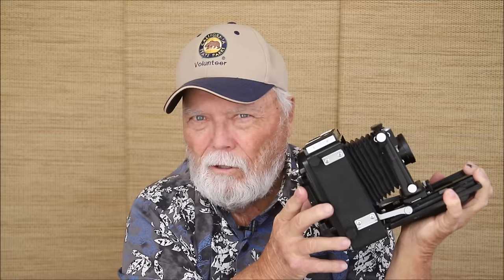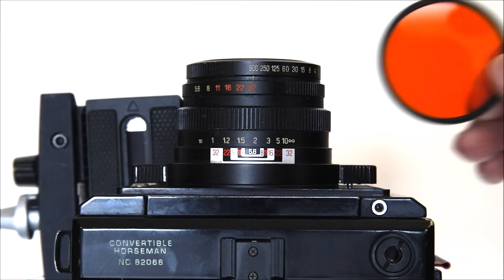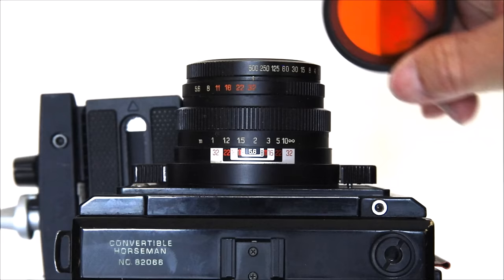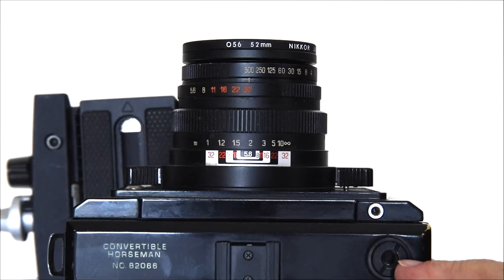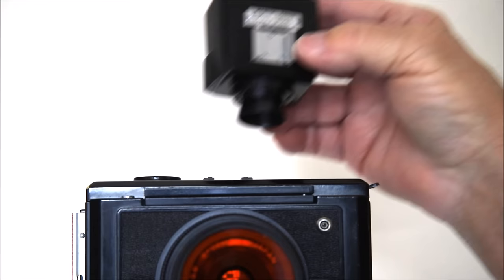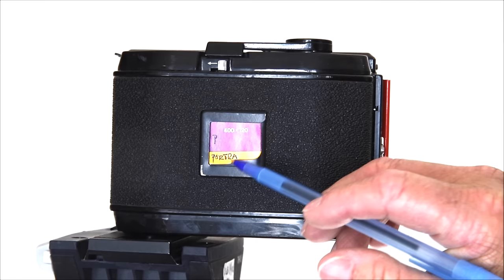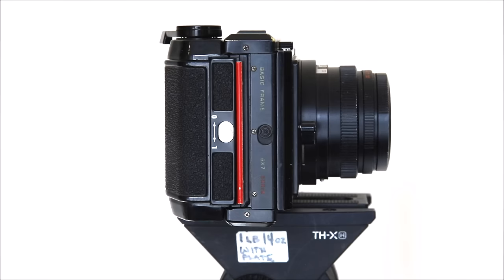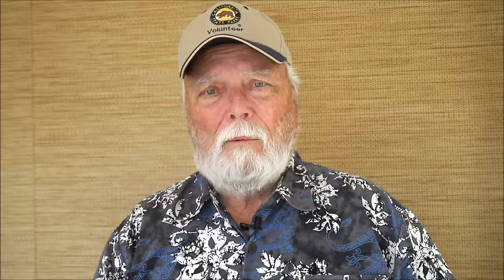Horseman Convertible - My Forever Camera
Part 1of 2 - is a detailed look at the features, operation, and numerous accessories of this smallest member of Horseman line of cameras.
In Part 2 - we take this "convertible" camera into the field to briefly review operations and show the use of the many  accessories. Topics included are: film/format selection, loading roll-film holders, best focusing options, tips on obtaining the sharpest images, my basic filters and specialty filters. A generous selection of images taken during these outings illustrate the capabilities of this professional camera.